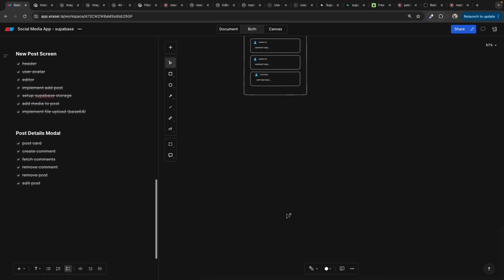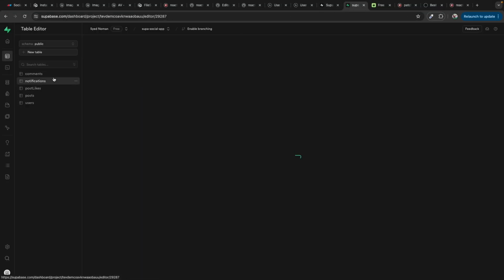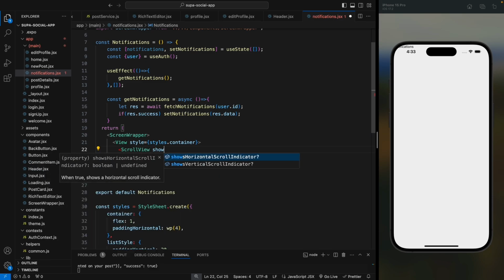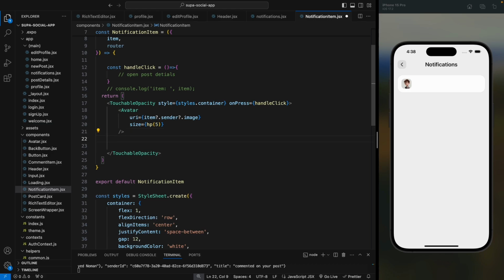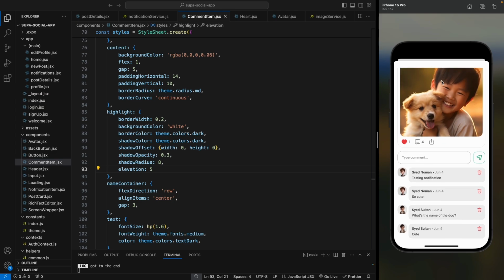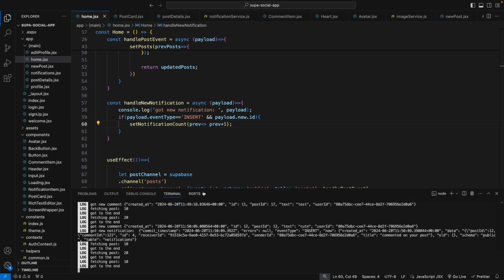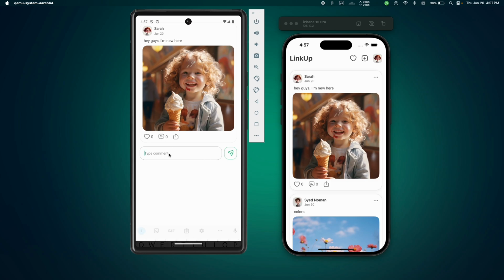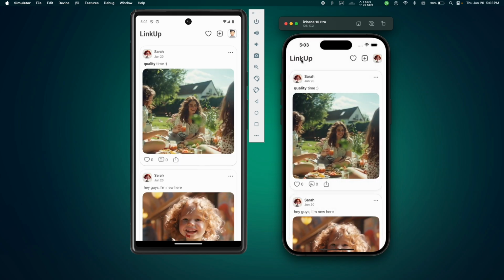Build Full Stack Social Media App in React Native #10 - Notifications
Hello everyone 👋, In this video you will learn how to implement notifications (not push notifications) in our app, we will use real time data updates from Supabase.